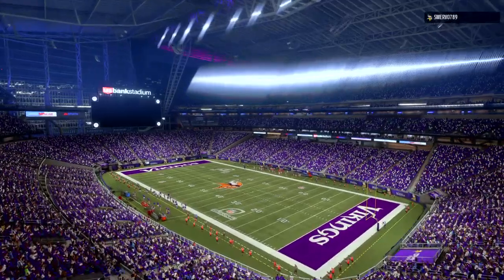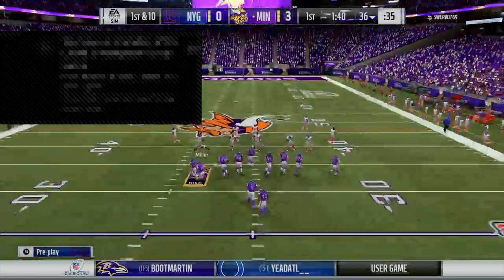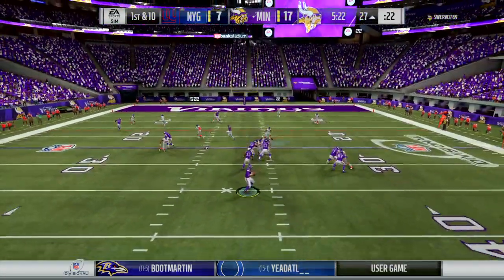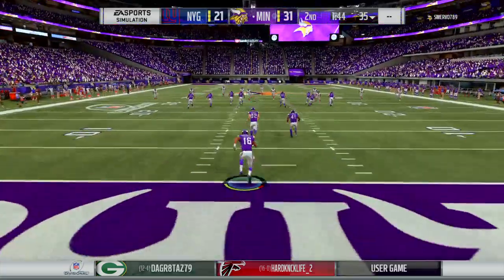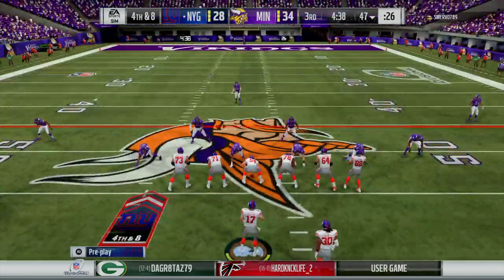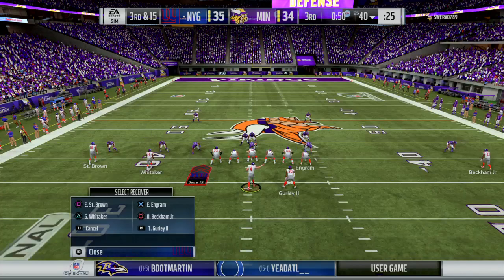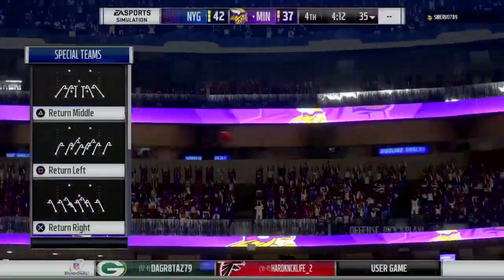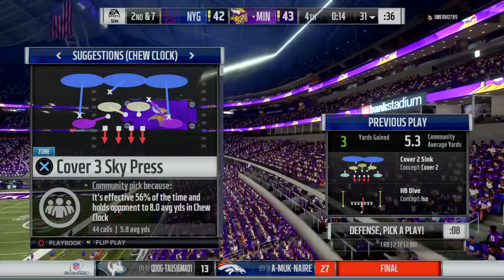bayareafatty1986's Live 420 stream